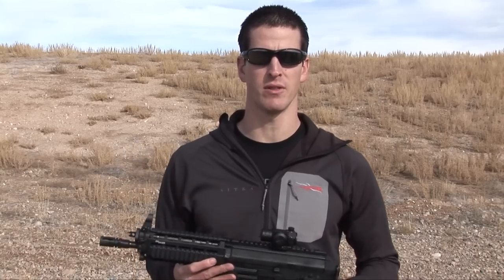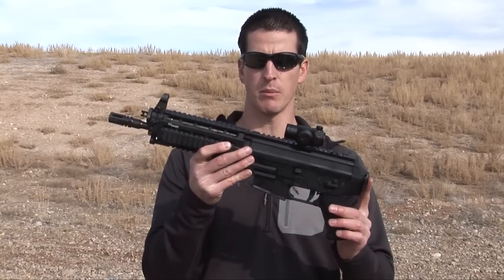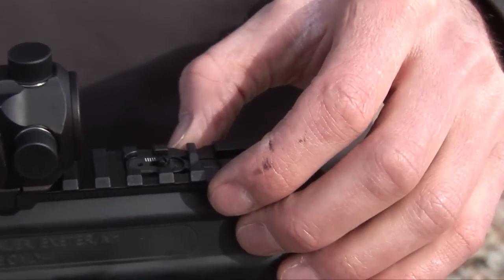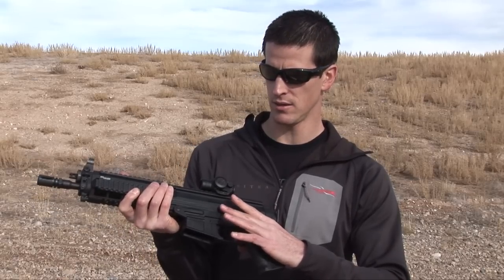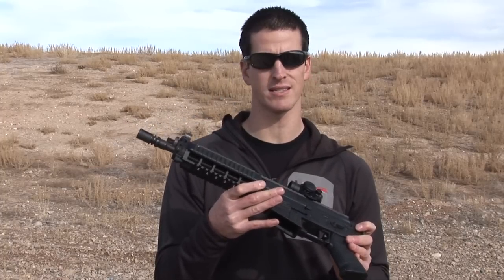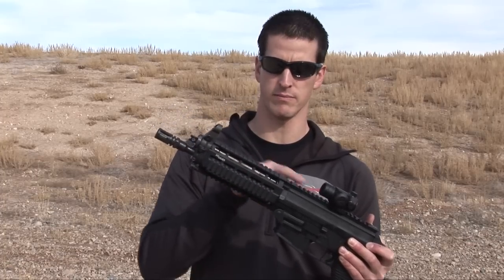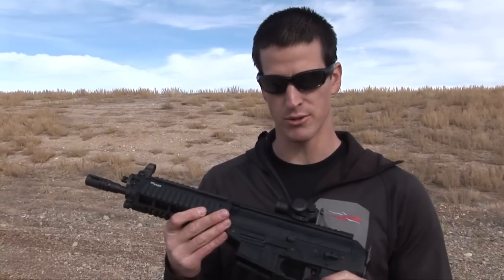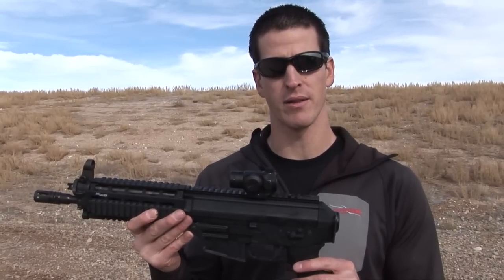Sig Sauer 556 Swat Patrol Pistol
Former Army Ranger Neal Currey reviews Sig Sauers 556 SWAT Patrol Pistol in combination with a SureFire 60 round magazine.